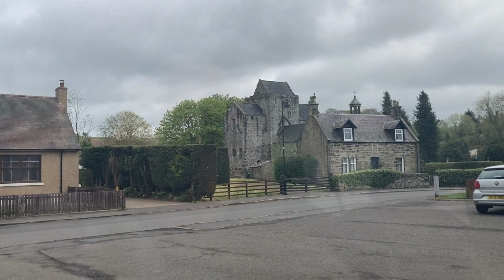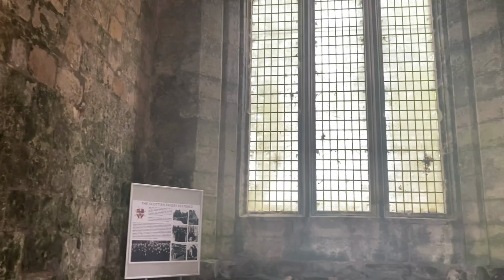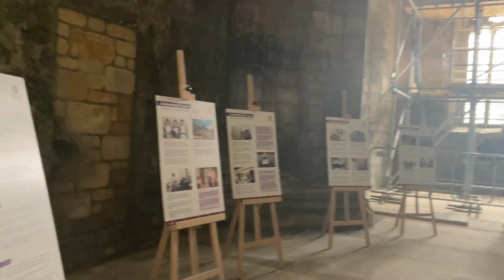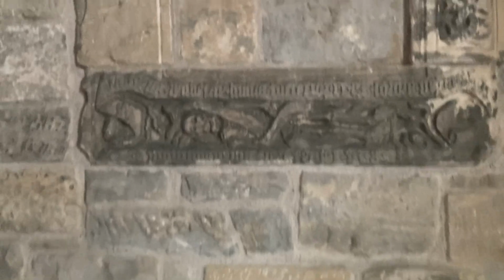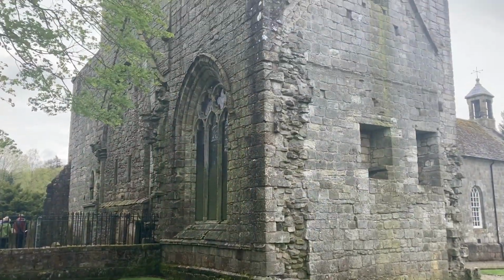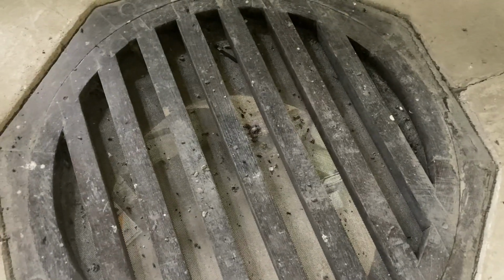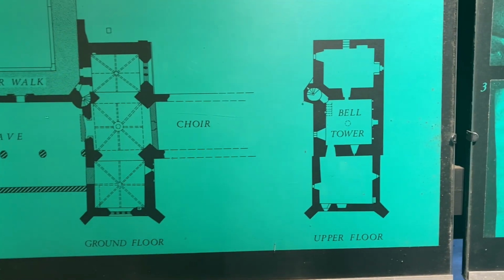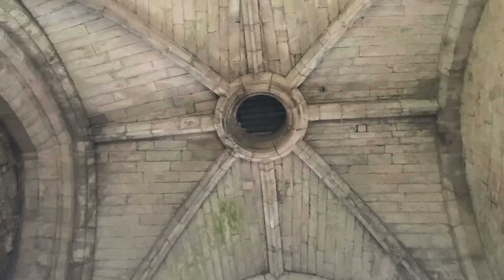A Return to Torphechin Preceptory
I revisited Torphechin Preceptory. It was the Scottish base for the Knights Hospitallers. It is partially in ruins, with part of it also being used as the local parish church. I even attempted to climb the narrow, spiral staircase, to get to the upper floor of the Preceptory.